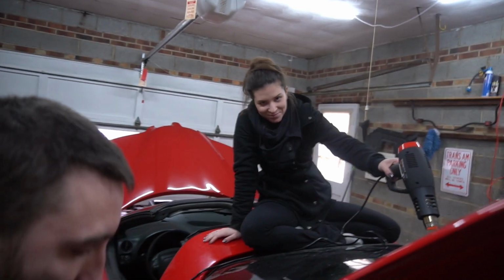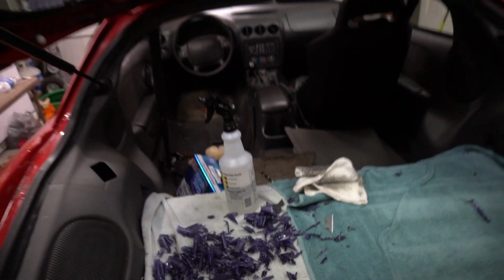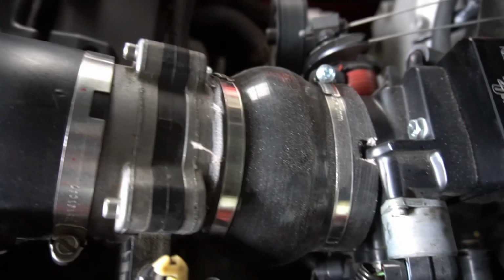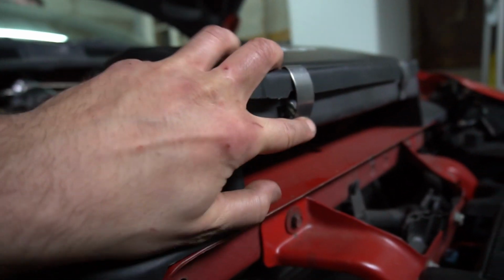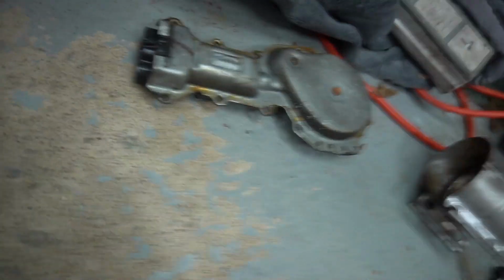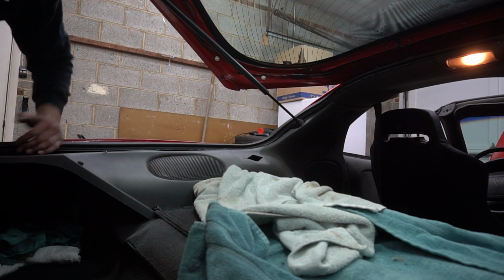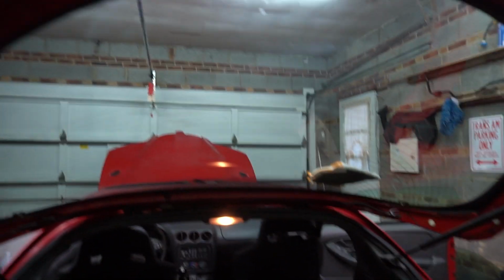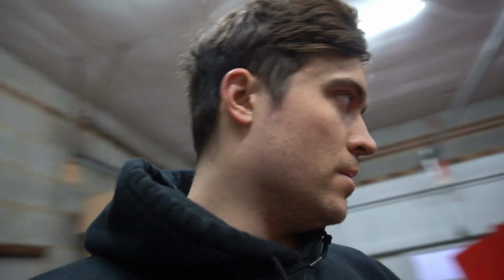Window Tint Prep FUN...Pre Houston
Removing the rear windshield window tint. Also replaced the Passenger side window motor. Went over the Intake bellow fitment issue.